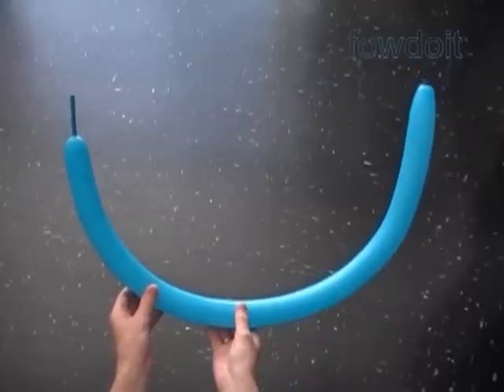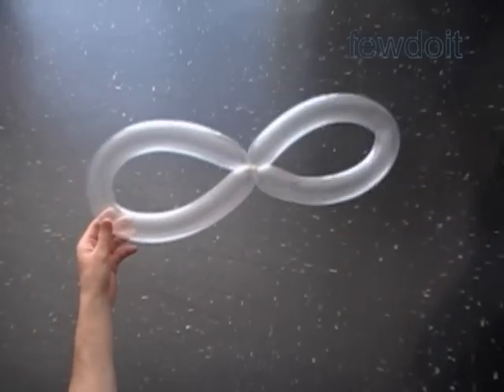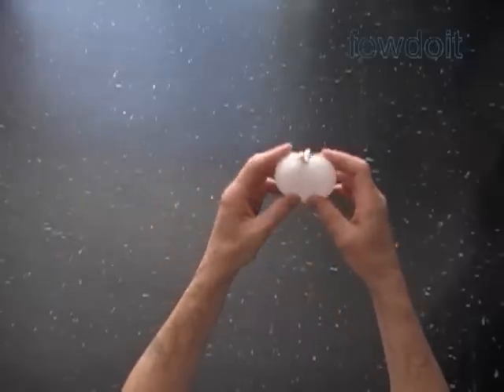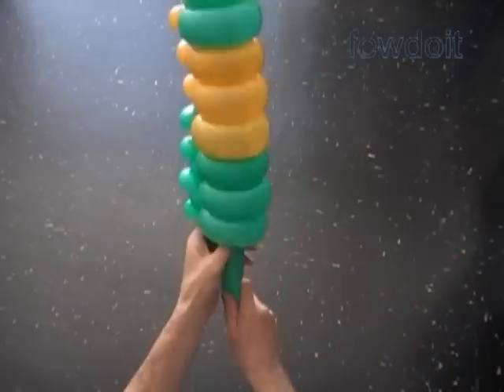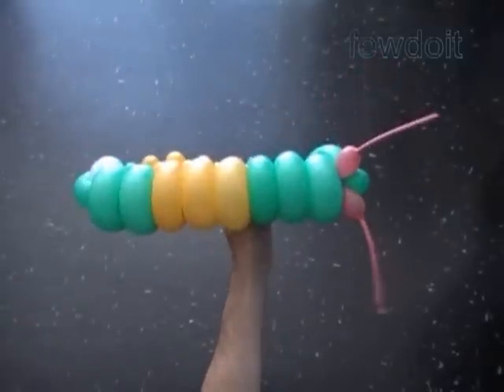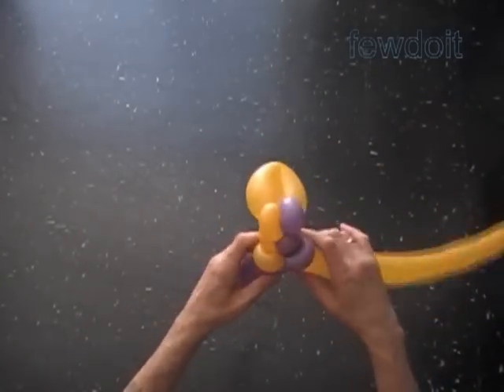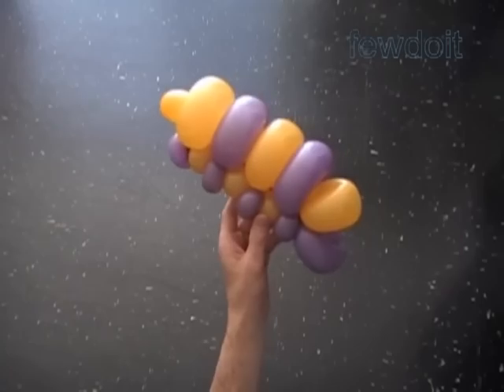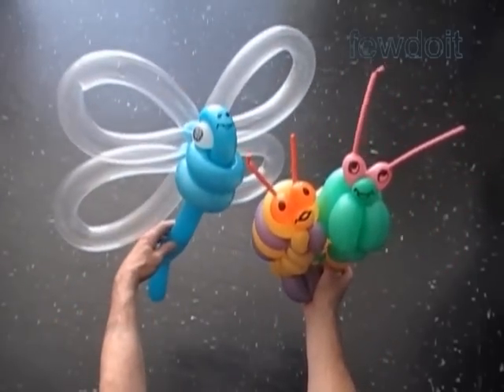Dragonfly and Caterpillar Balloon Twisting Tutorial